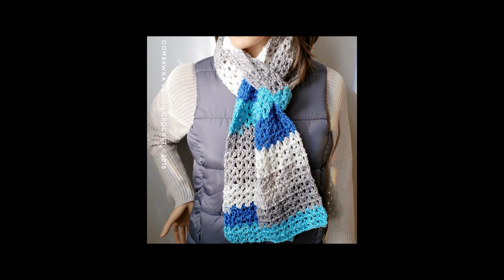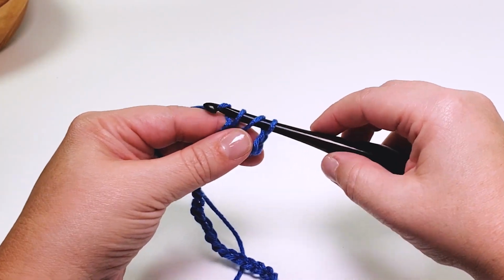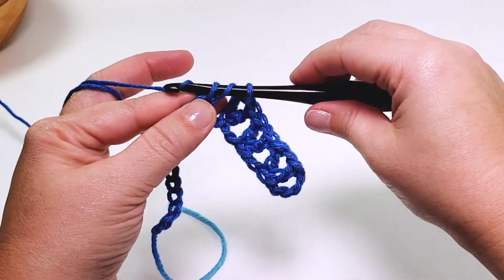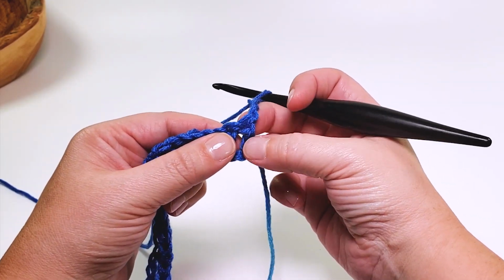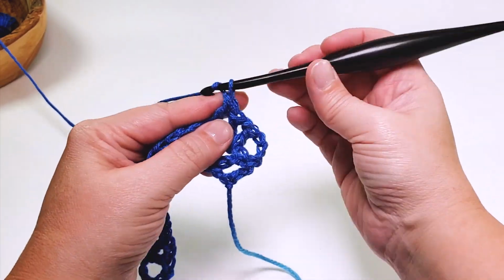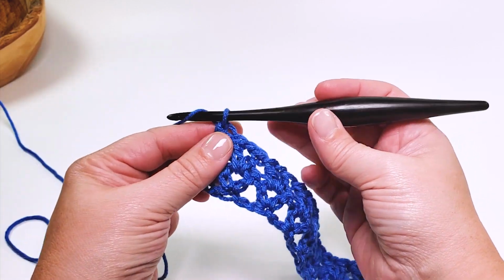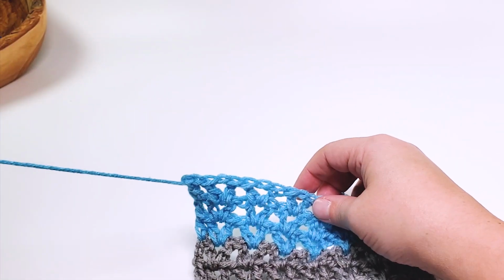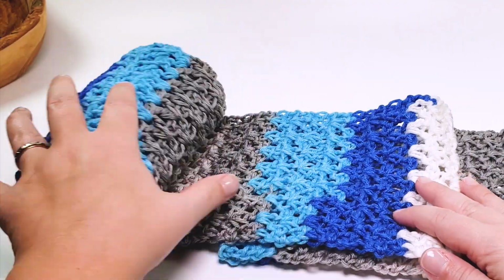My Basic V Stitch Scarf Pattern by Rhondda Mol of Oombawka Design Crochet 2018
Supplies
Yarn: Red Heart Yarn. Super Saver Stripes. 5 oz (141 g) and 236 yds (215 m). 100% Acrylic. Medium Weight Yarn [4]. Machine Wash and Dry.
Colors: 1 skein in Calm Stripe, E300
Hook: 5.5 mm (I). I used this hook.
Finished Project Yardage: One Size Fits Most: 141 g / 236 yds.
Scissors, Yarn Needle, Stitch Marker

Finished Size
Scarf width approximately 6 inches X 70 inches length.

Gauge
Approximately 6 rows per 4 inches and 6 v-sts per 4 inches.
You can substitute any yarn and hook for this stitch pattern - just remember when you substitute if your gauge is different, the finished size, and amount of yarn used for your project will also be different.

Special Stitches
V-stitch (v-st): (dc, ch 1, dc)  in indicated st or sp

Notes:
The initial “sk the first 5 chs” counts as 1 dc and 1 sk ch.
Ch 3 at the beginning of a row counts as 1 dc.
Stitch multiple is a multiple of 3 plus 2, plus 3 for the initial foundation chain

Thank you for taking the time to watch my video. Have a lovely day :)
Rhondda

Music used in this video was selected and requires no attribution.